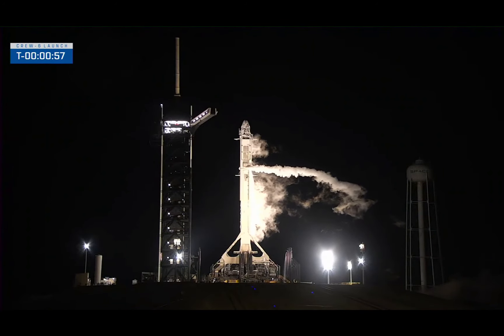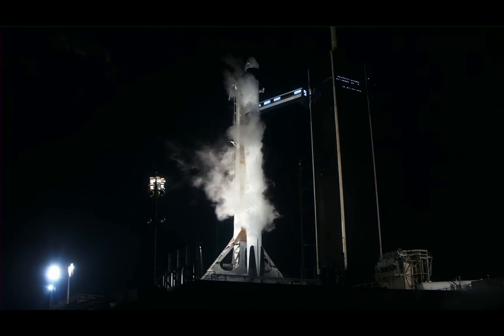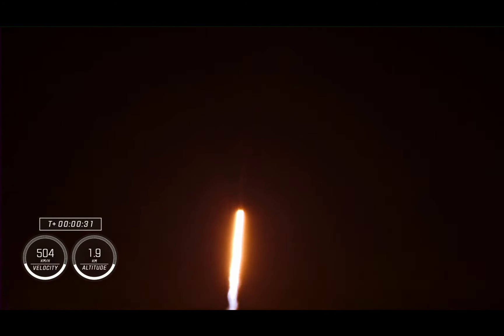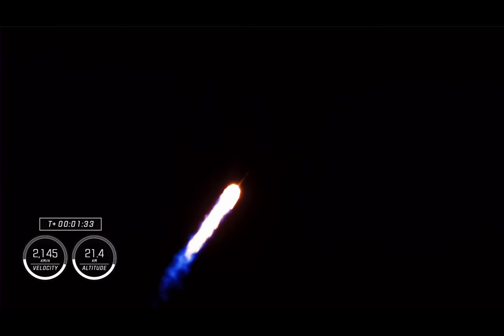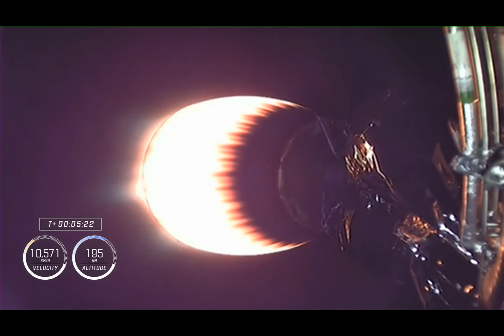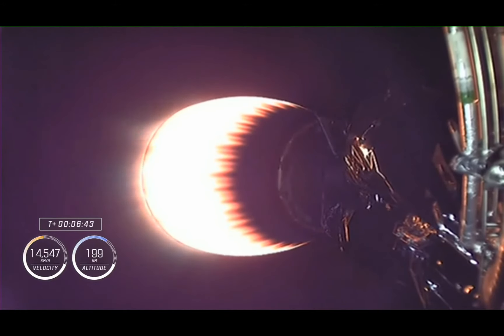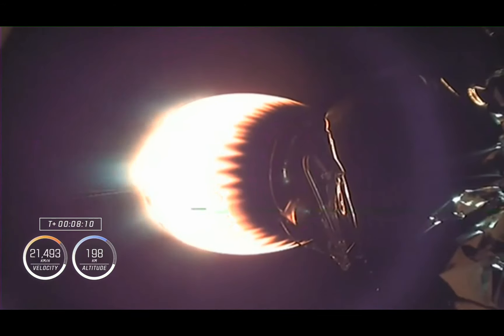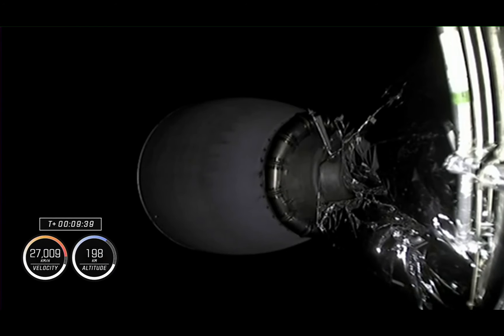NASA SpaceX Crew-6 Mission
NASA SpaceX Crew-6 Mission Launch and First stage landing on Droneship.